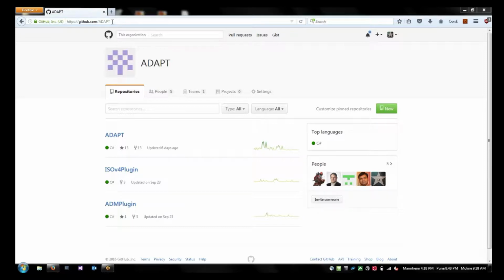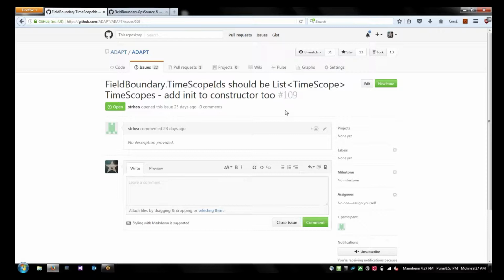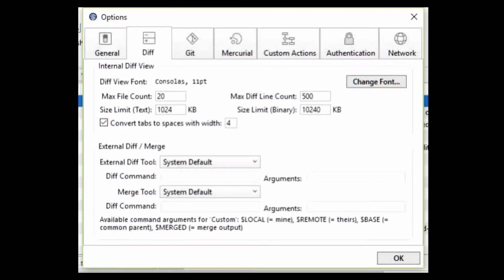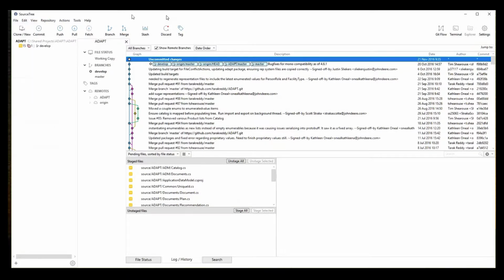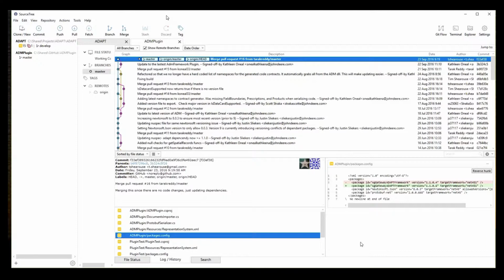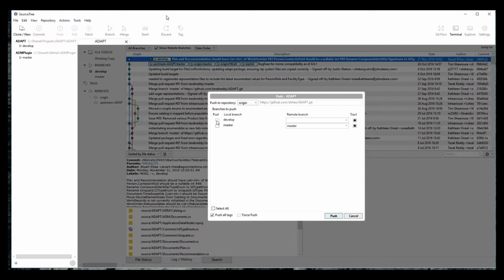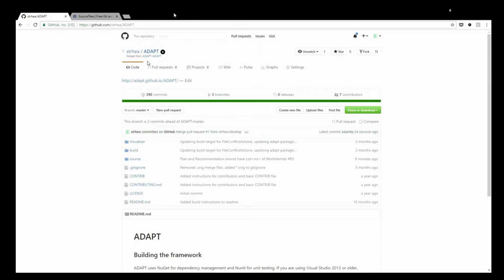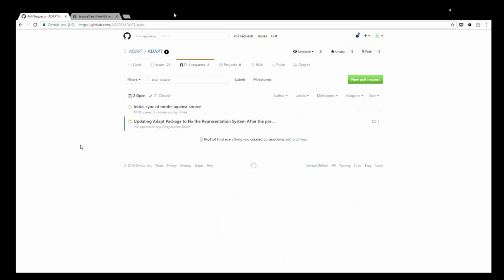Using Git and GitHub for AgGateway's ADAPT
In this video, Tim Shearouse and Tarak Reddy from John Deere walk Stuart Rhea from Ag Connections through typical tasks in using Git and GitHub for ADAPT.